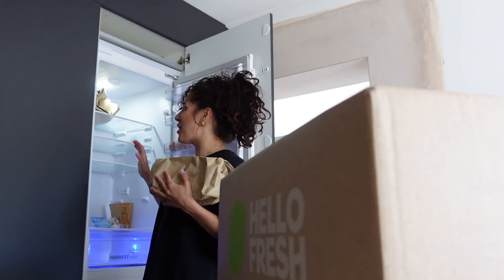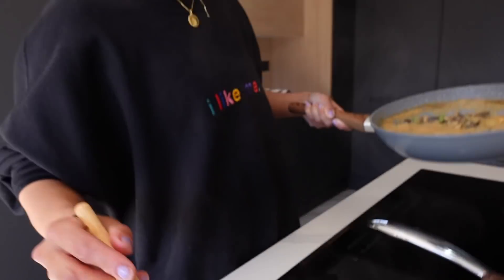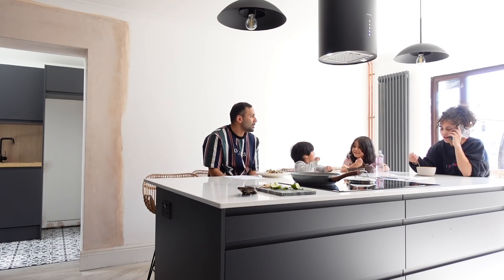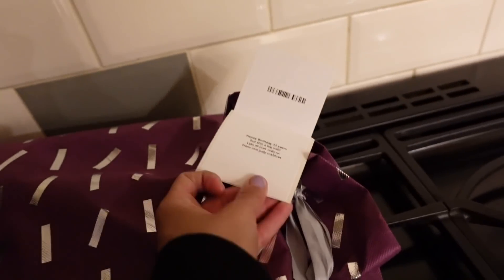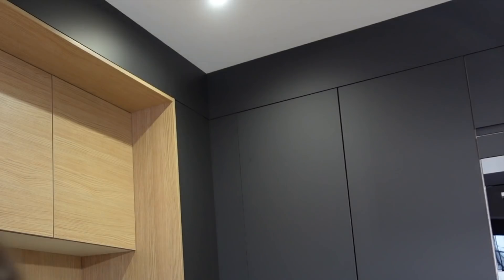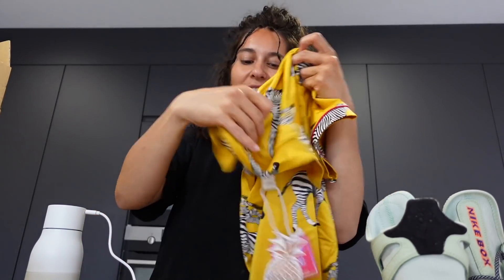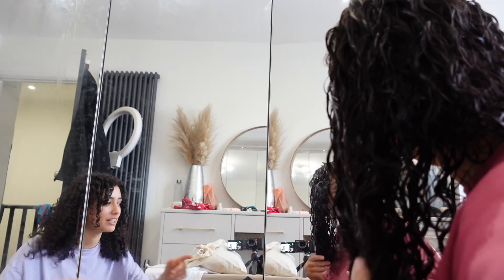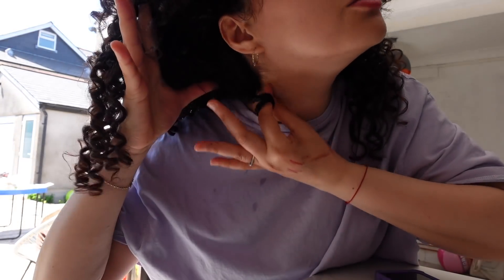COOKING IN THE NEW KITCHEN AND WASHING MY HAIR | BIRTHDAY VLOG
✰ FAQ ✰
what’s your ethnicity? Half English, Half Egyptian
how tall are you? 5'7"
where do you live? Cardiff, Wales
what equipment do you use to film?
➭ main vlog camera: canon g7x mark iii
➭ mini tripod: manfrotto pixi tripod
➭ my fancy camera: sony a7r iii
➭ lens: sony 24-105 F4
➭ main tripod: benro travel tripod
➭ lights: godox SL-60W
➭ beauty softbox: selens 105cm beauty dish